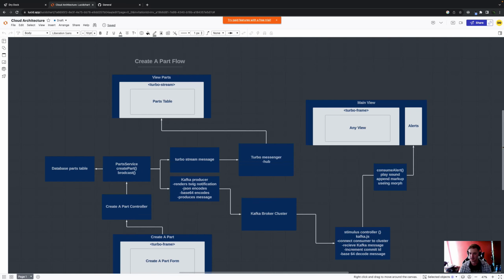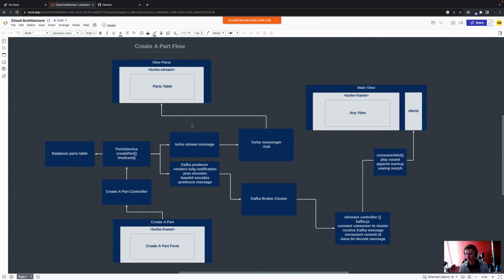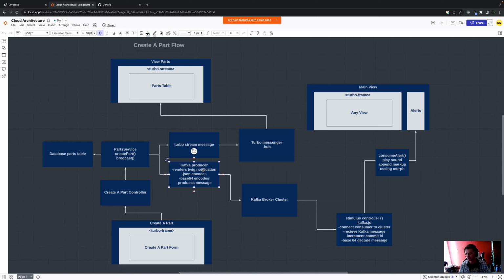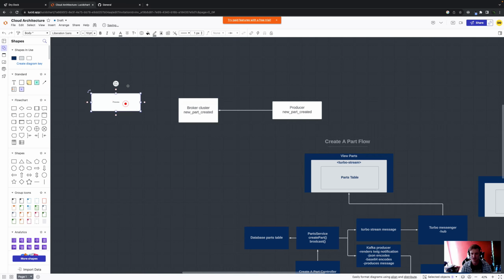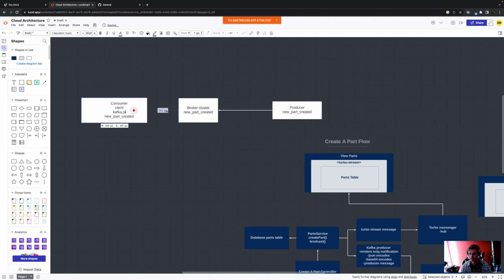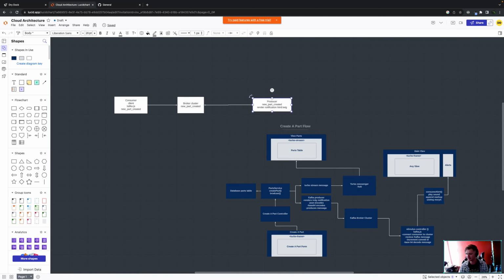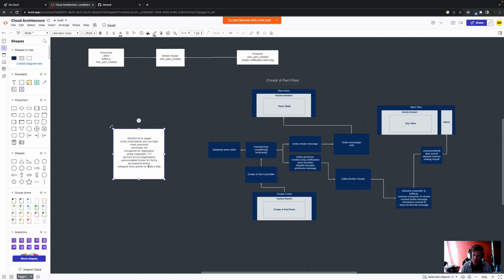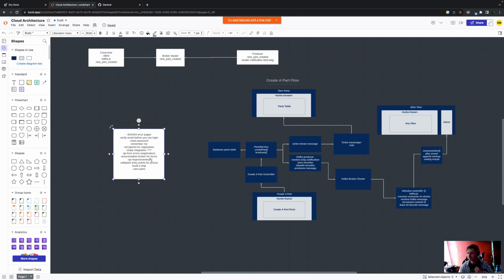Server Side Single Page App, Dry Dock: Next Phase Intro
Fith video in our server side single page app example "Dry Dock", a Starfield themed spaceship building app and parts wiki. We go over next steps and our next phase of development where we will be implementing data streams to give our users an amazing SPA experience. Our next video will cover turbo streams with mercure websocket for an easy implementation, then future videos will cover apache kafka implementation for our alerts feature.